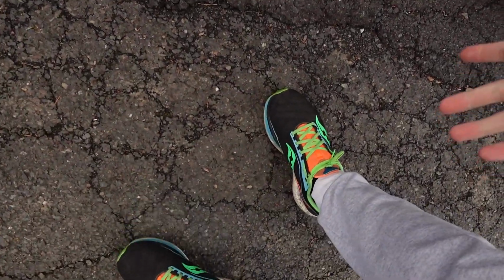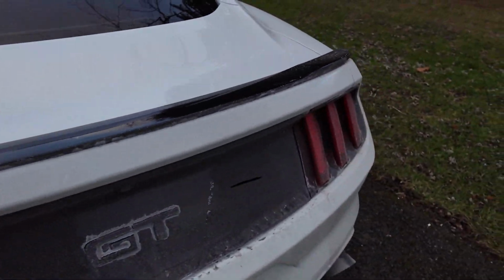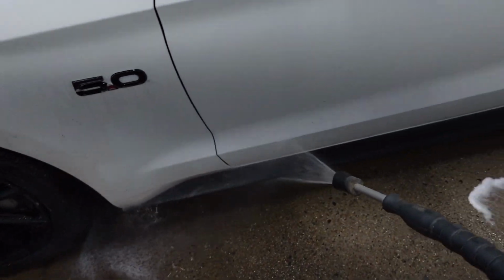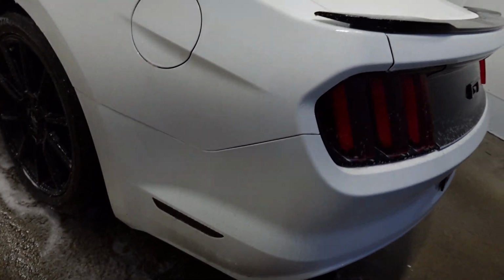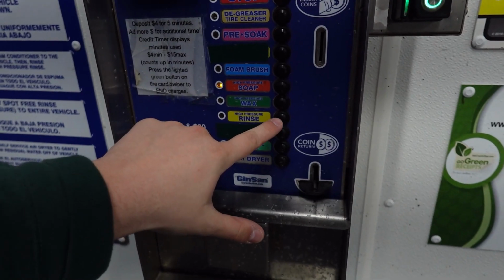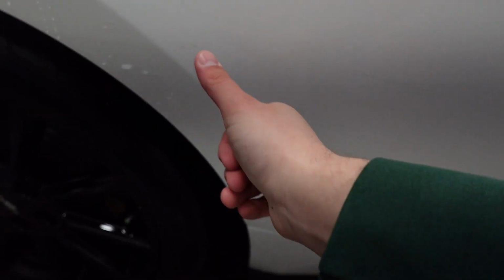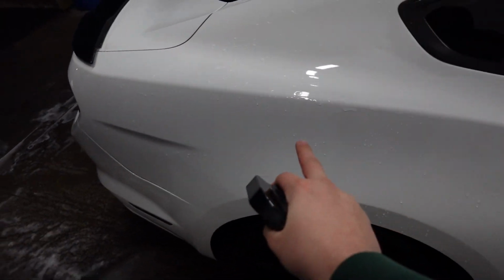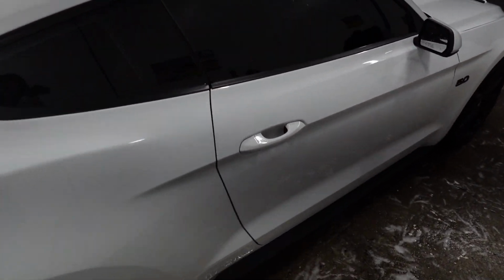How To Use Self Serve Car Wash! (QUICK TUTORIAL)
Hopefully you guys did enjoy this video, and learned something aswell!
Leave any questions in the comment section down below!